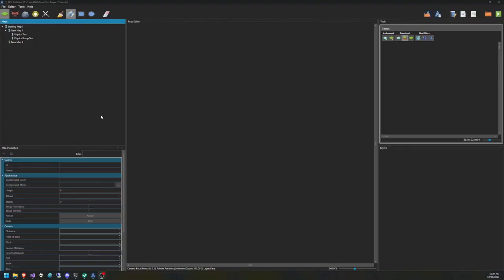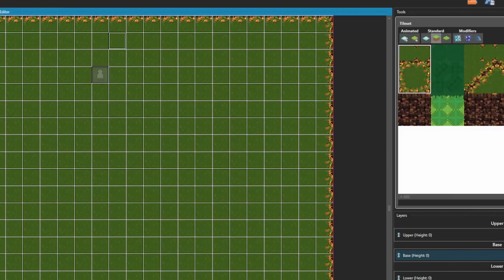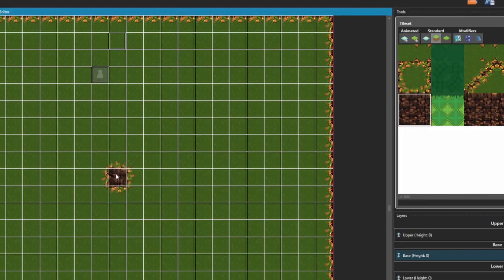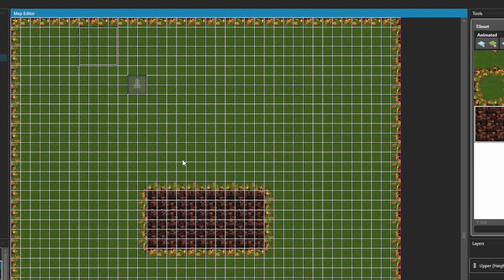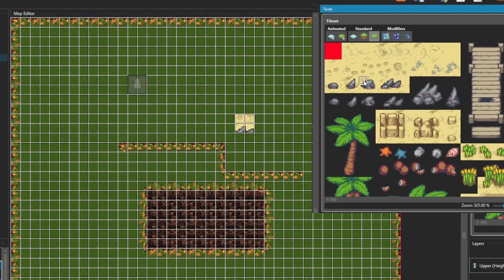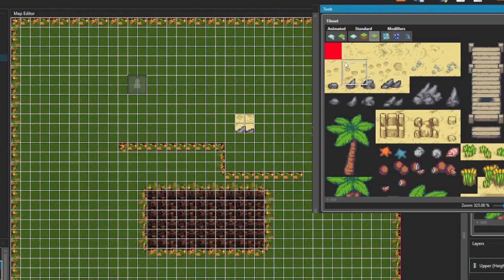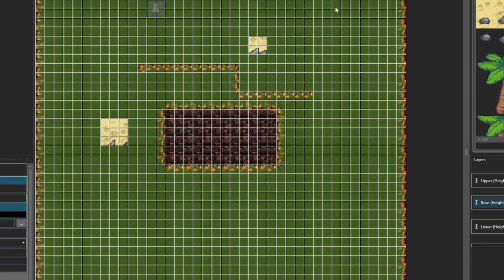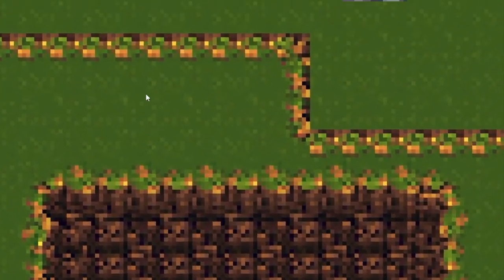RPG Architect Tutorial - Advanced Tile Mode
A quick overview of the Advanced Tile Mode in RPG Architect.